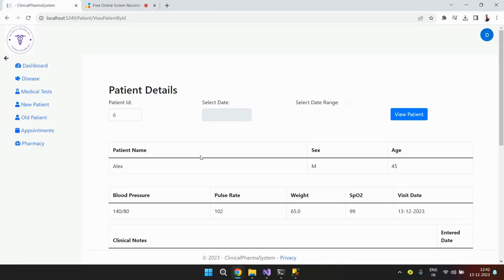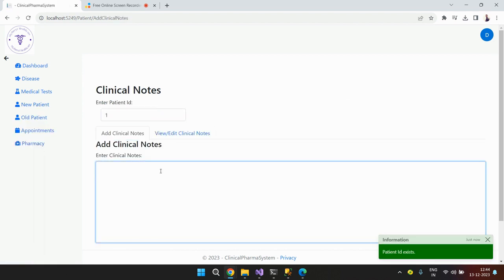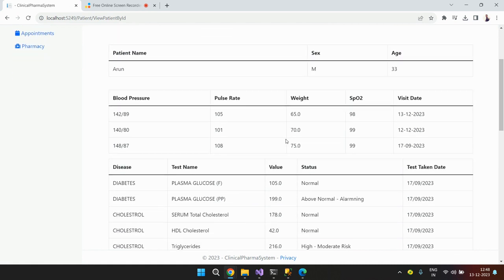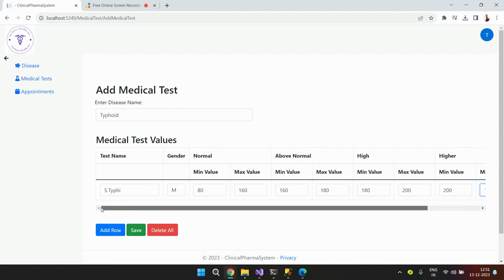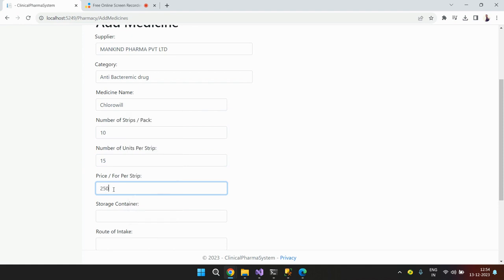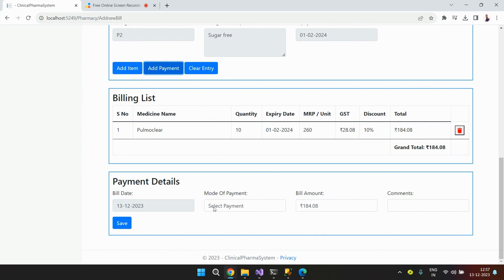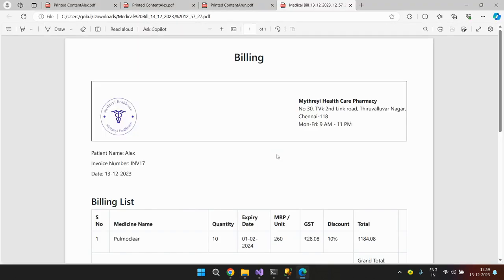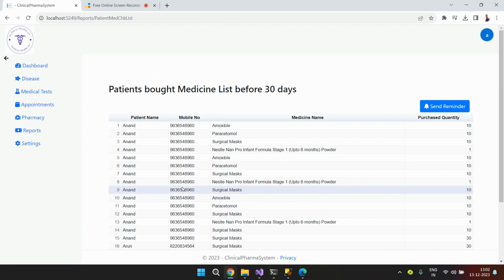Pharmacy & Healthcare Management Part 3